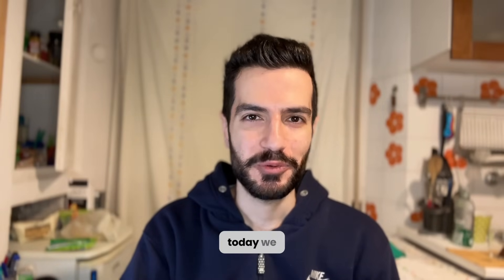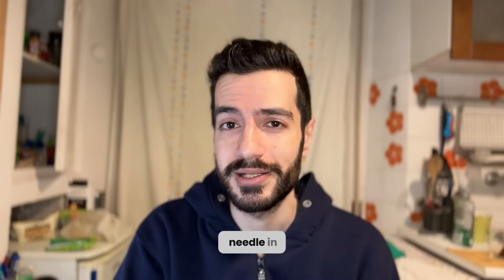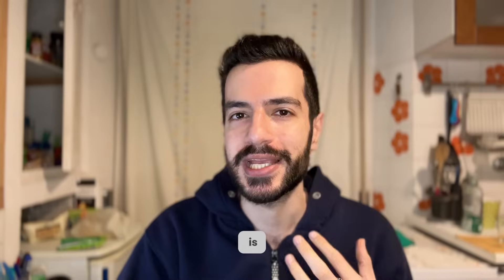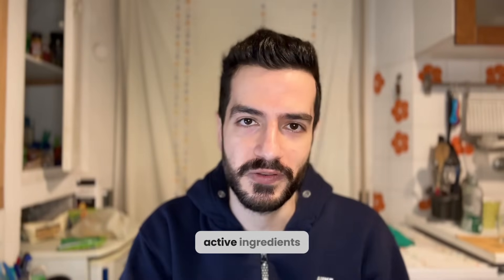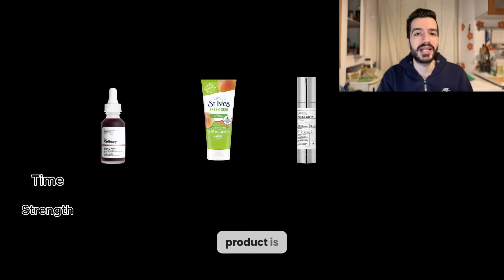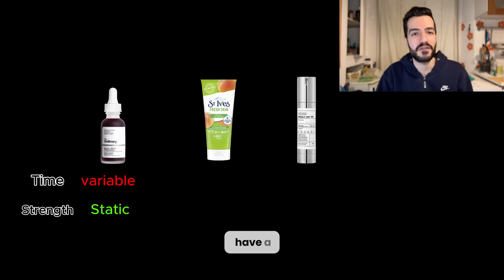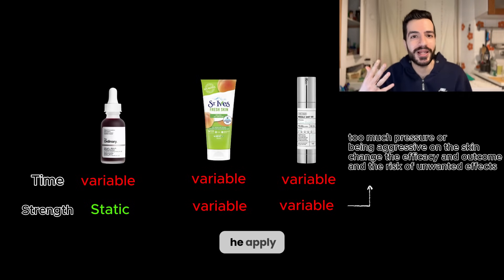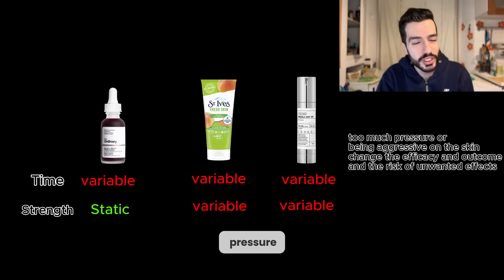VT Reedle Shot | Is it Risky?! | Toxicologist opinion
Let's talk about this viral Korean skincare product VT Reedle Shot, what is it? and how does it work? and are there possible risks?

TIMESTAMPS:

00:00 intro
00:27 What is it?
03:10 How does it work?
04:30 Are there any risks?

DOI: 10.1021/acs.molpharmaceut.7b00468
DOI: 10.2147/IJN.S249751
The LinkedIn article: